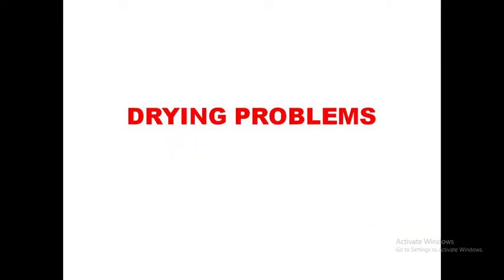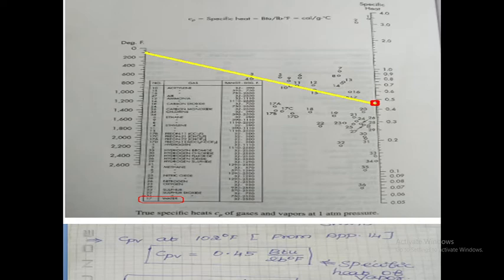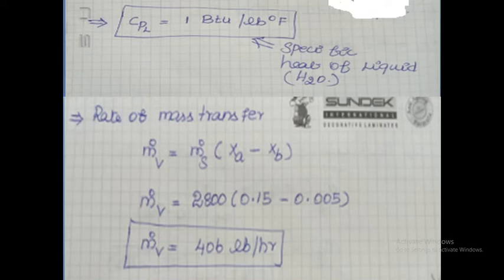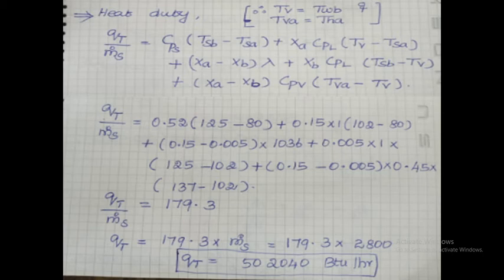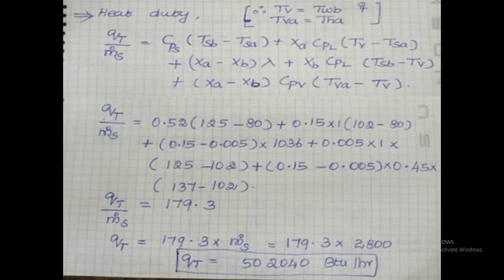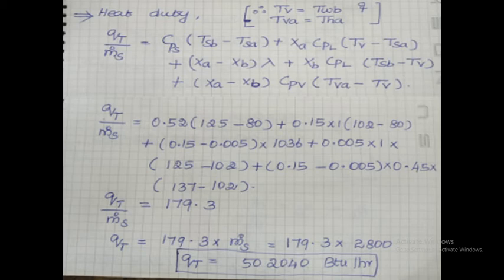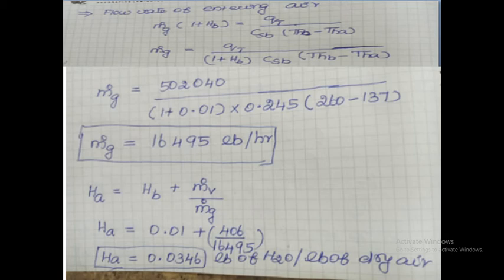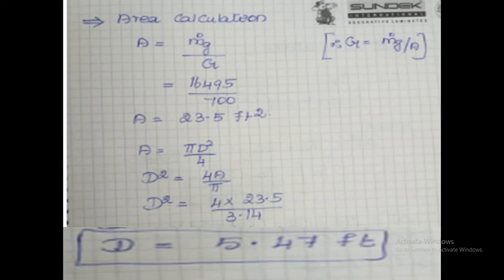DRYING PROBLEMS (SHEET 03)- CONTINUATION